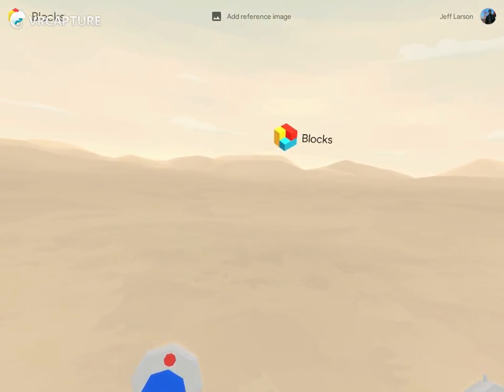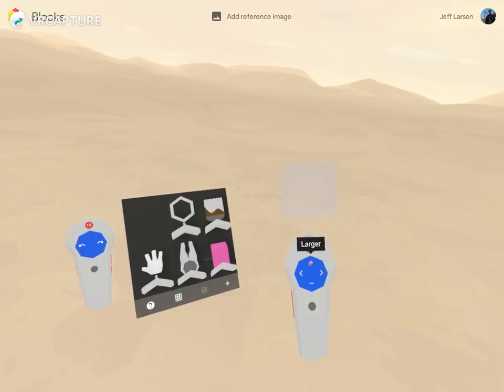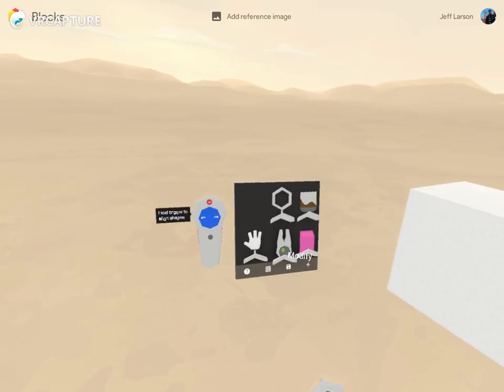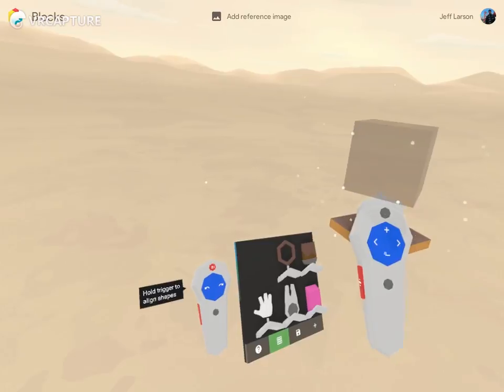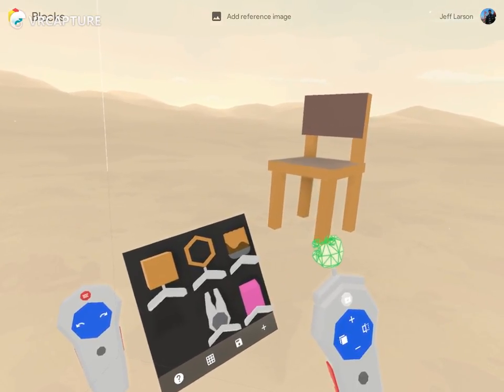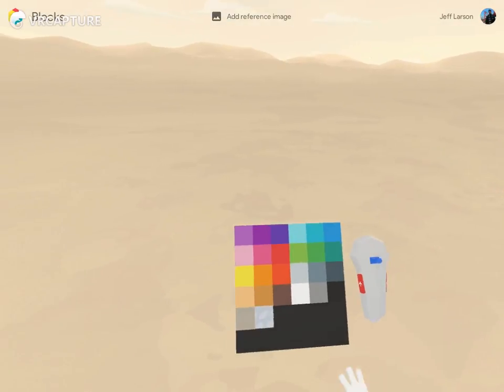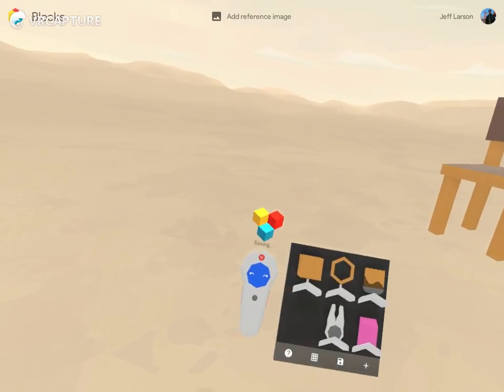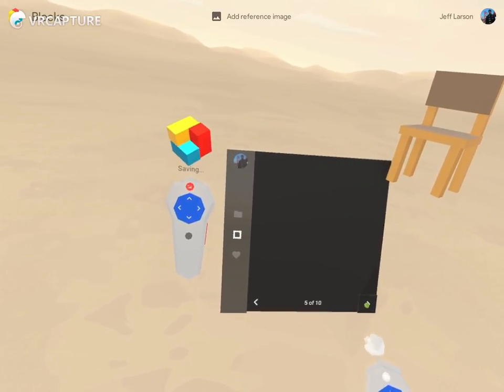This video is recorded by VRCapture.